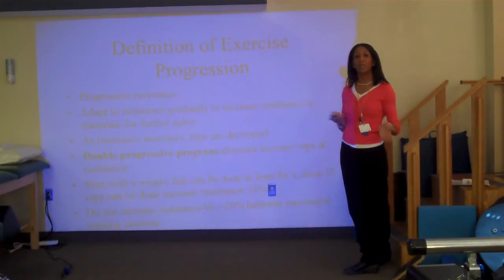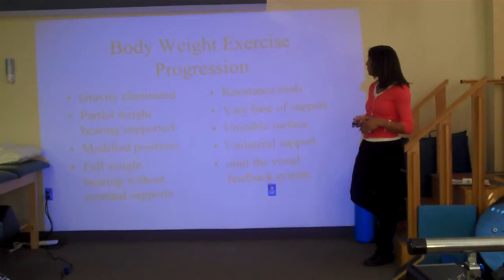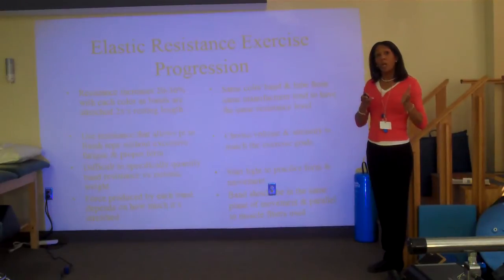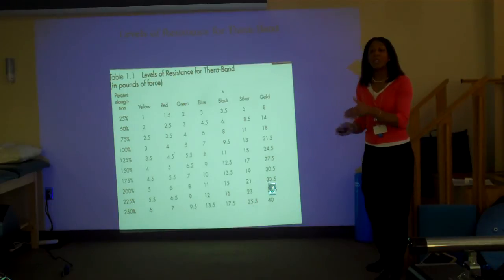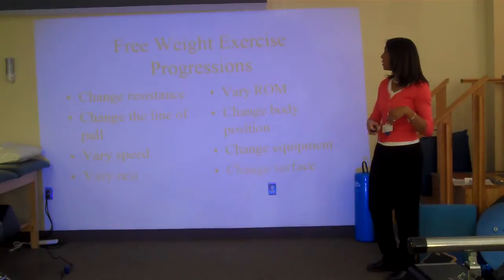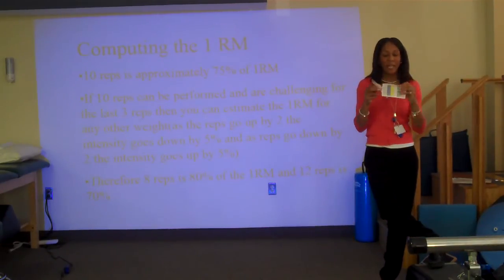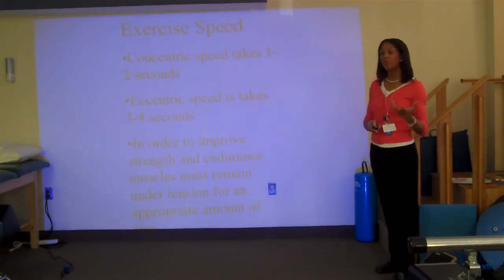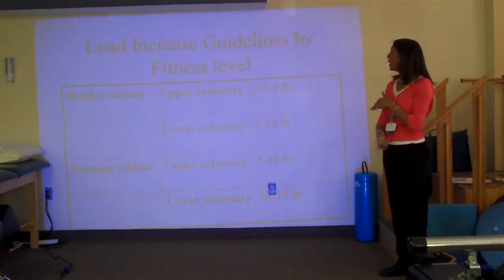Physical Therapy inservice on Exercise Progressions by Trish Muse,MPT, CSCS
This in-service is for Physical Therapists, Physical Therapy Assistants, Occupational Therapists and Certified Occupational Therapy Assistants to learn how to progress a patient's exercise program based on evidenced based techniques safely and creatively.